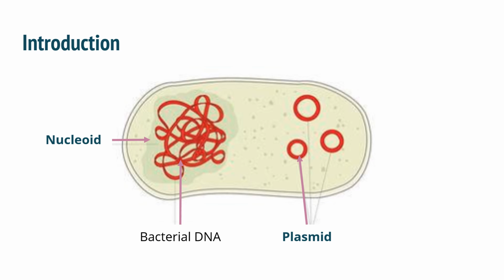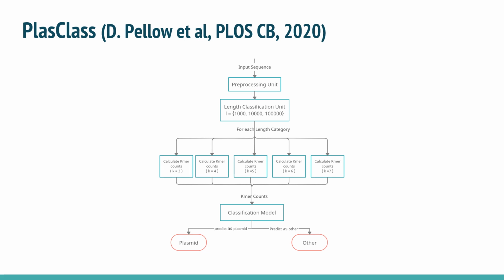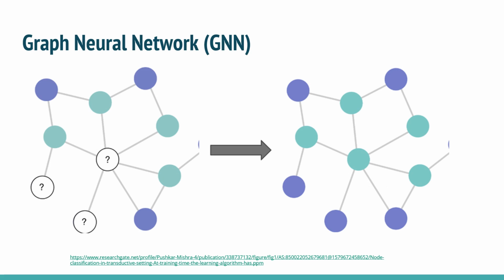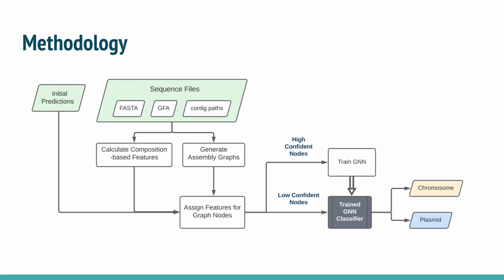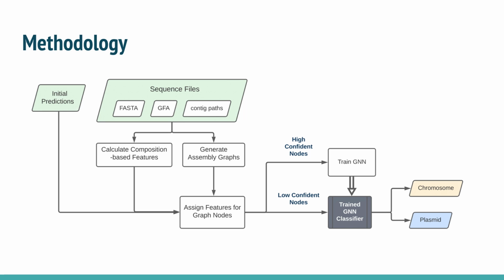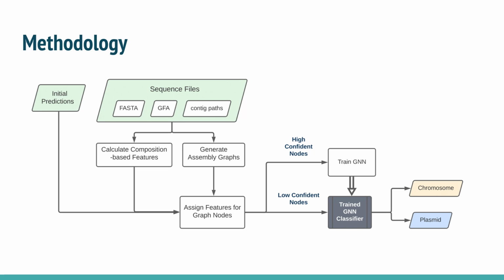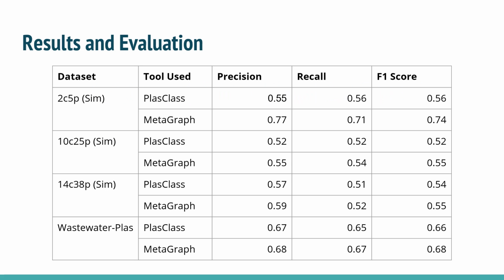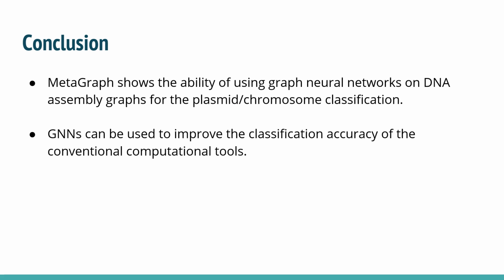MERCON2022 MetaGraph Plasmid Chromosome Classification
Chromosomes and plasmids are the main sites of genetic information in microorganisms. Separately identifying plasmids and chromosomes is essential for further metagenomic analysis. Computational tools have achieved significant results in classifying DNA into plasmids and chromosomes. However, there is often a trade-off between recall and precision in the currently available tools. Several graph-based tools have been proposed to improve the prediction precision and recall simultaneously by improving upon the results produced by existing tools. We propose MetaGraph, a Graph Neural Network (GNN) based tool for plasmid/chromosome classification enhancement. It uses the high confidence predictions of existing plasmid/chromosome prediction tools and improves the prediction accuracy of low confidence predictions using plasmid probabilities as features for the GNN. We evaluated MetaGraph for a set of simulated DNA sequences. The results significantly improved over state-of-the-art tools like PlasFlow and PlasClass. The results were increased up to 20\% from the initial PlasClass predictions. The source code for MetaGraph is freely available